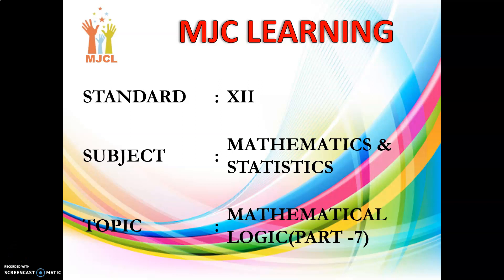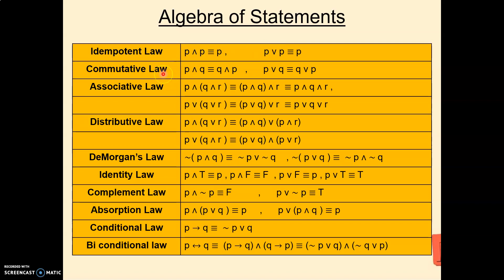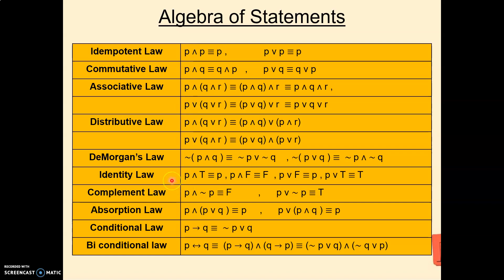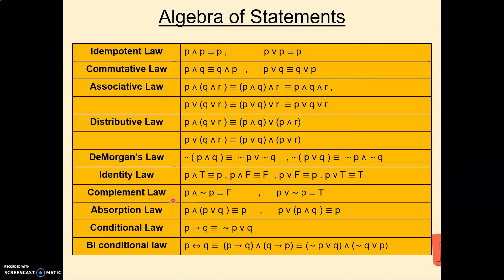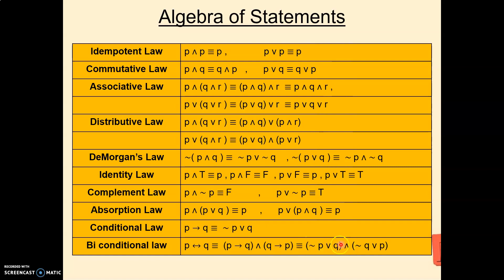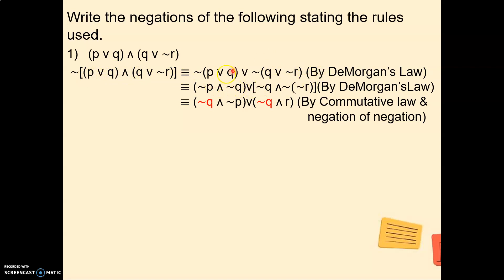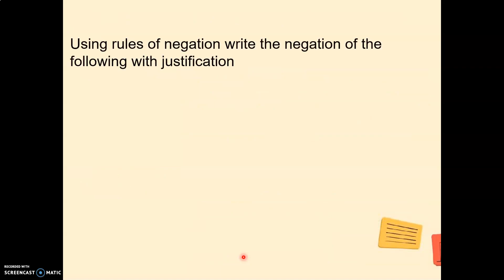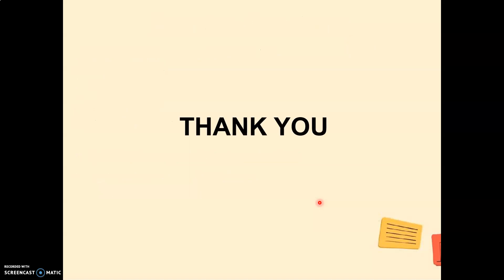Mathematical Logic Part-7